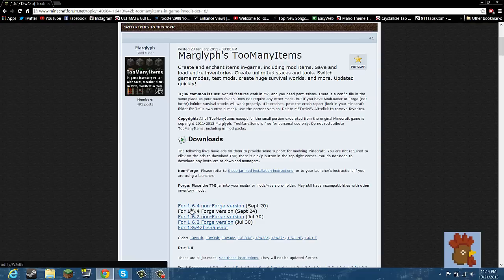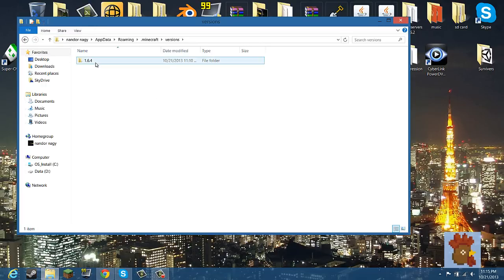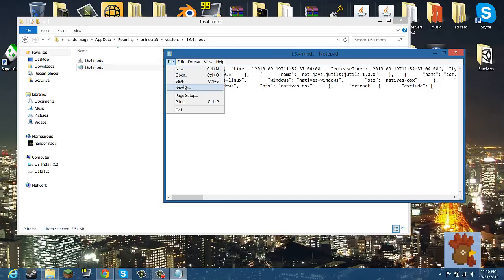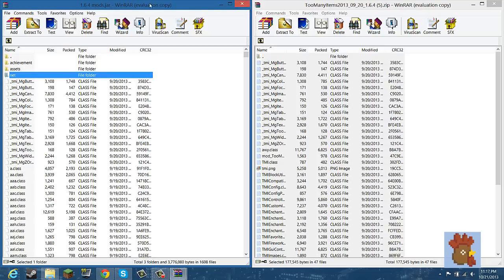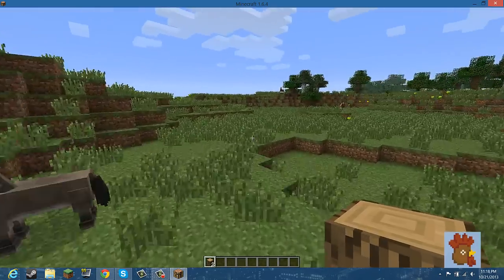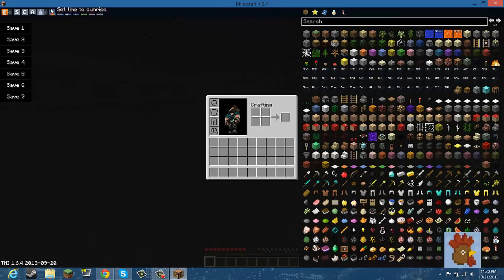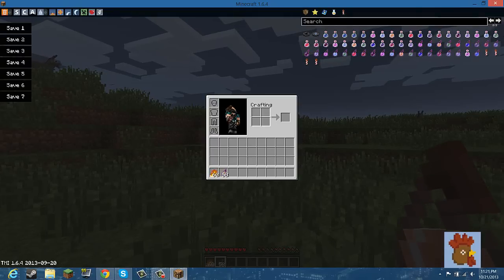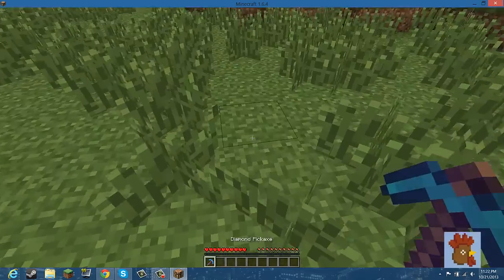Minecraft 1.6.4-How To Install Too Many Items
Hey everyone Rooster2988 here and im back to you guys with another minecraft tutorial. This mod tutorial will be on the too many items mod. This mod is a helpful gui that controls weather,game mode,and displays items in a orderly fasion.

how to install the too many items mod for 1.6.4